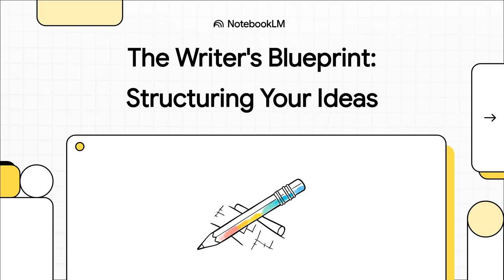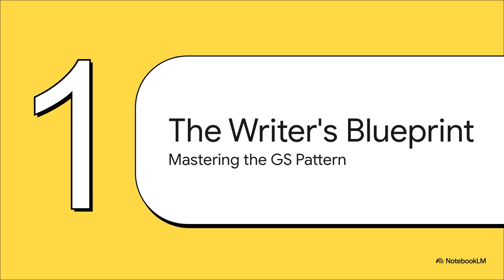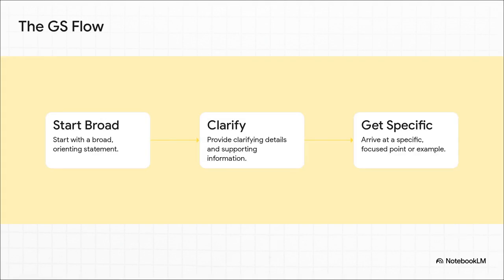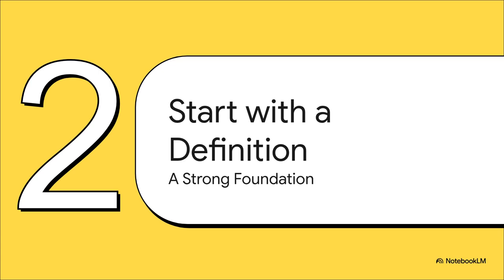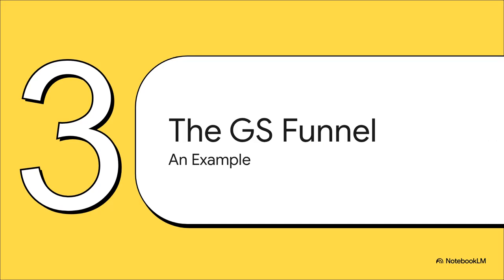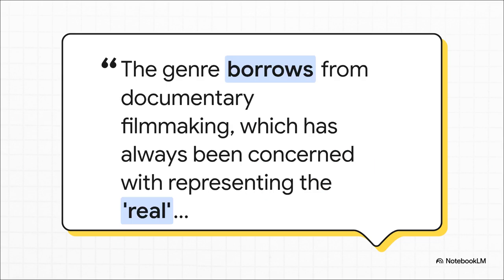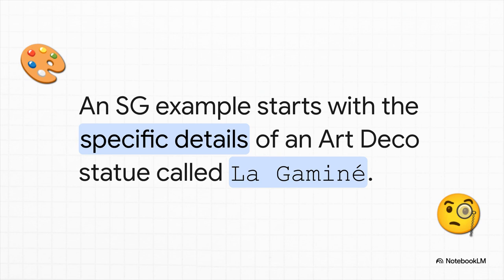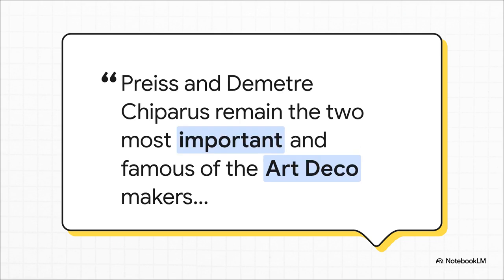AAW2 The Writer s Blueprint Structuring Your Ideas